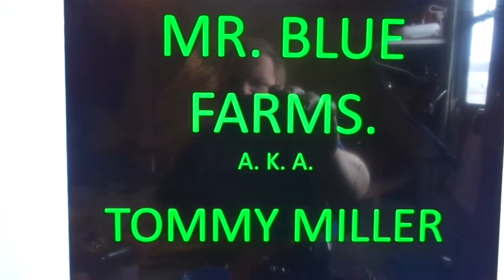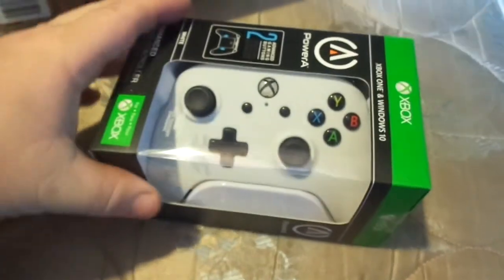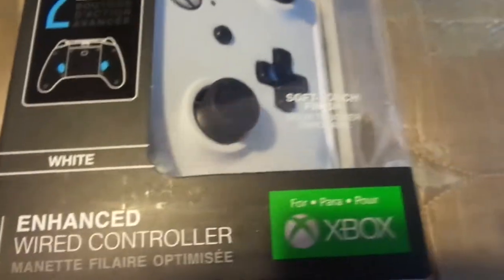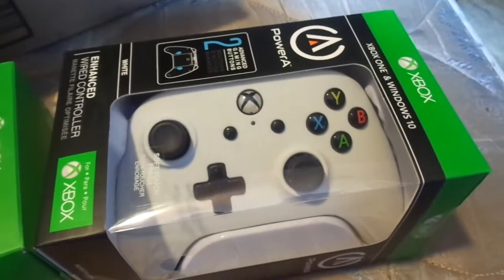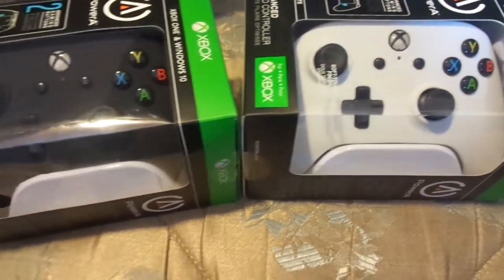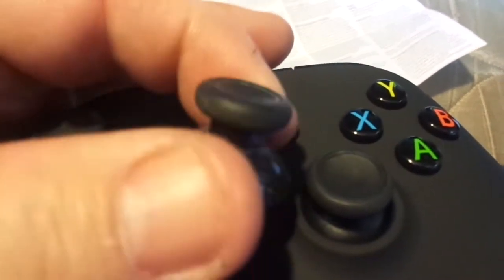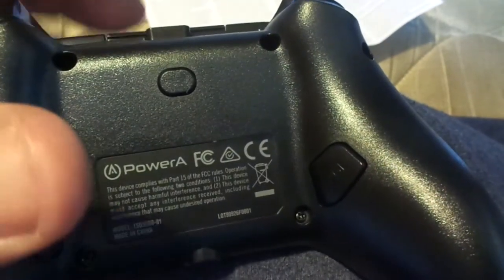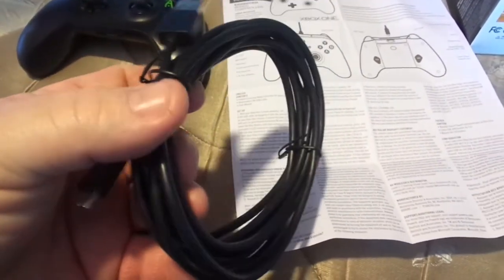Tommy Gets New X Box One Controller!!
Here is a link to the Controller!

My Mail:
Tommy Miller
15 Trailer City Road
Luxora, AR 72358